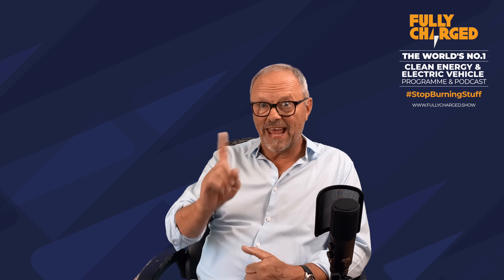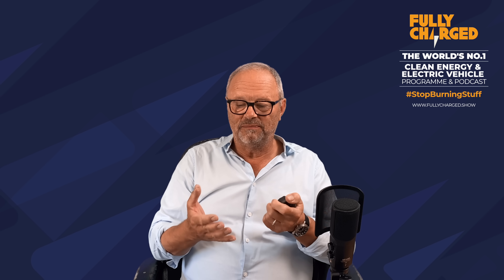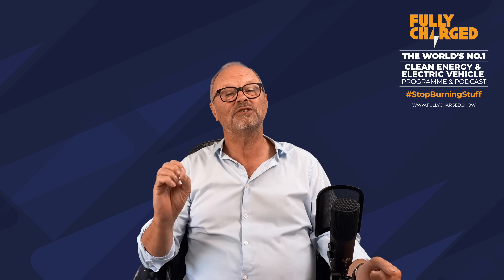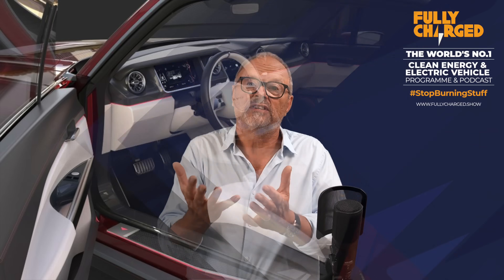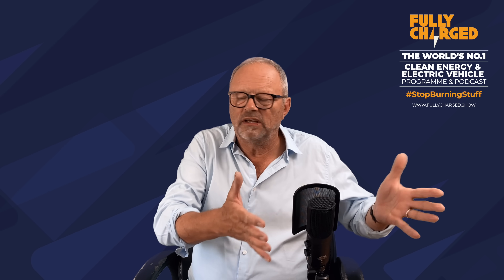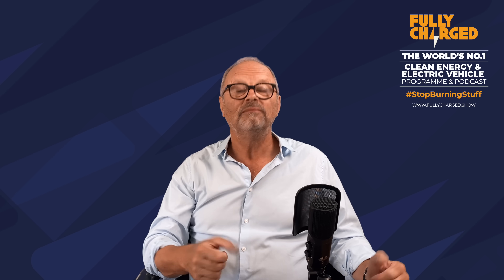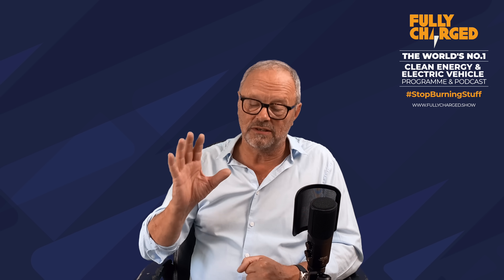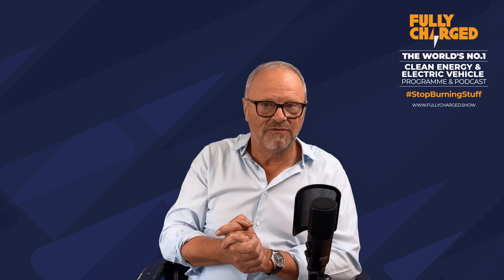Russian EVs & 1 Million Chargers | FULLY CHARGED for Clean Energy & Electric Vehicles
LIKE if you're excited by EV production from unexpected places, and SHARE if you want to make your friends & family more aware of the issues in this episode. Full description below...

Robert's back with his views on some 'shocking' news stories including Russia's first electric cars; oil-giant Shell's urging to get past petrol and diesel car sales in the UK; Toyota on target for solid state batteries by 2025, and a surge in battery EV sales in the UK.

Fully Charged is 100% independent thanks to YouTube Memberships (join above) and Patreons (join

*Timestamps*
0:00 Deep Sea Batteries
4:35 Russian Electric Vehicles
8:42 What the Shell?
12:44 Toyota Solid State Batteries
16:09 Subscribe & Support